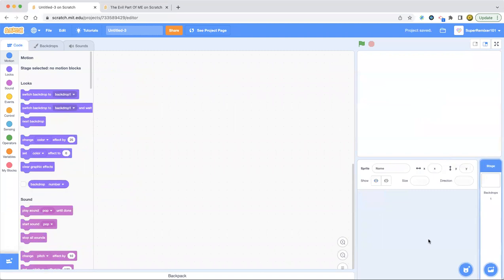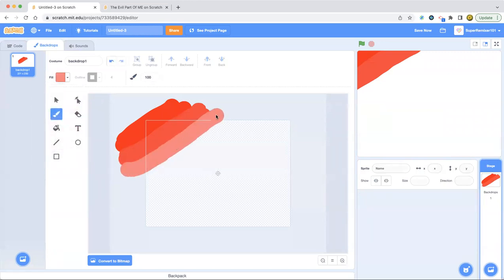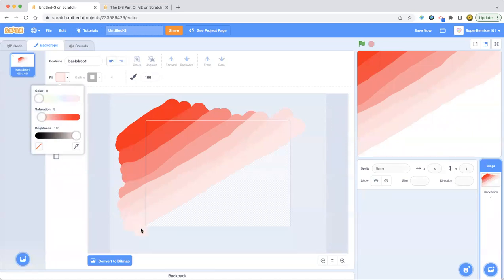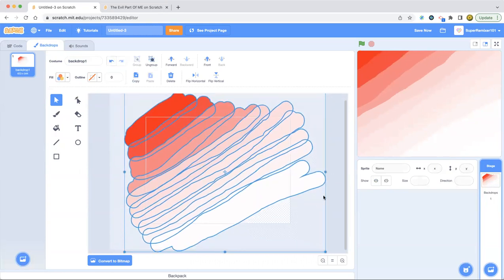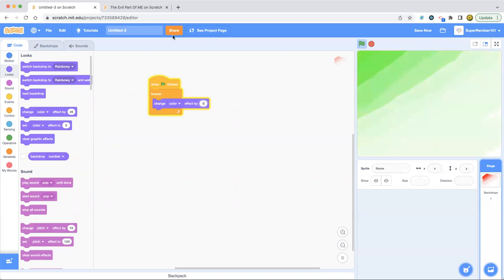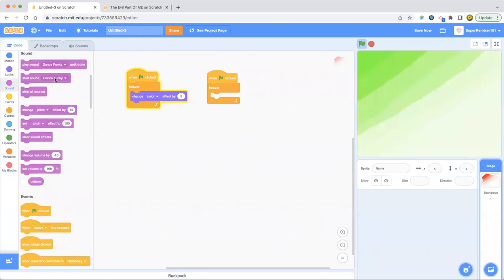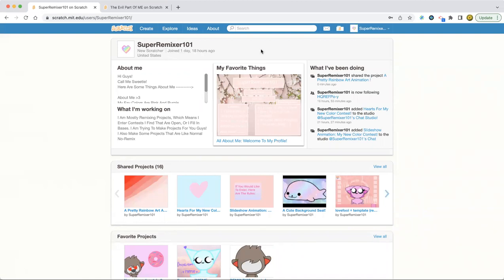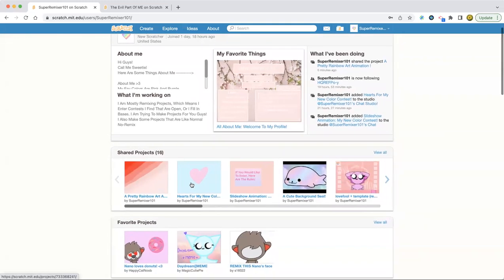How To Make A Cute Rainbow Art Animation In Scratch! 🌈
Hi Guys!
This Is A Video For Someone Who Commented On A Video And Said He Or She Wants More Of My Rainbow Videos.
SURE, WHY NOT?
So I Made This Video!
So Anyways, today's the next video, and it's about a cool rainbow animation on a website called scratch. Also, I got this idea from a project that I actually SAW in Scratch too. That means today's project is going to be about designing more backdrops with art tools in Scratch!
(Well, it has to mostly lines.)